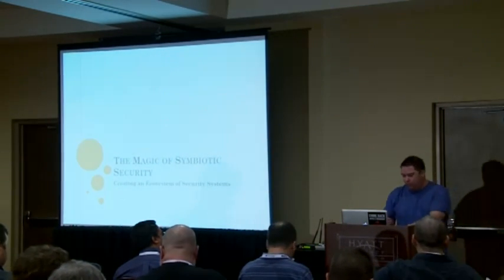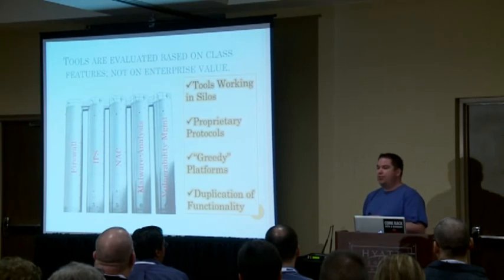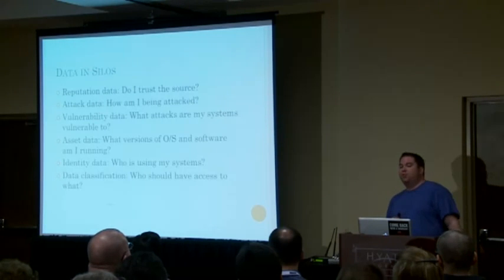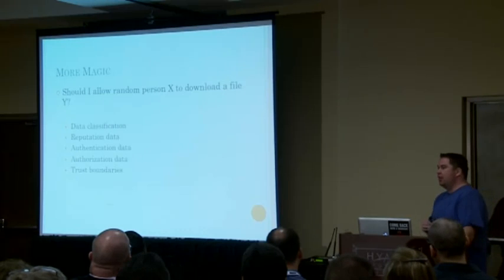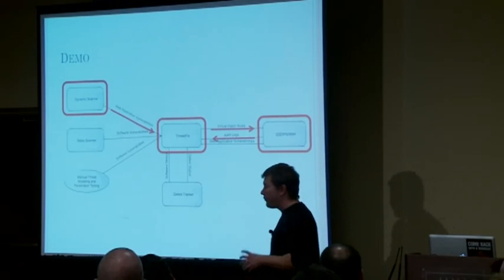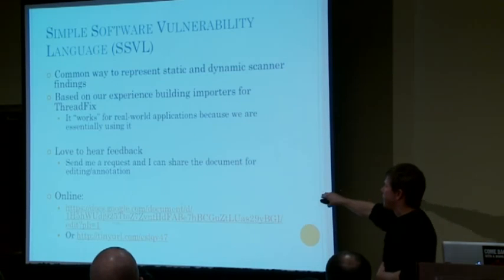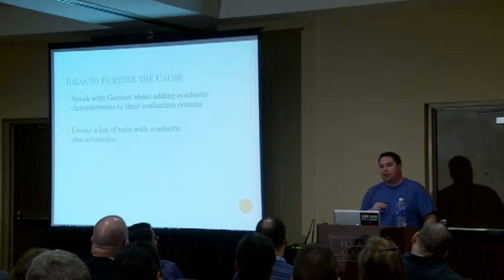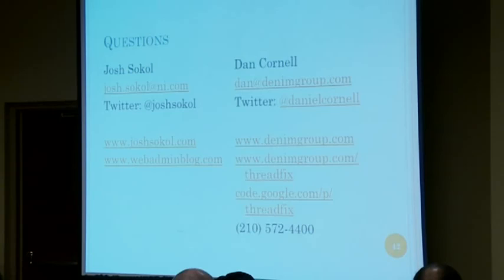OWASP AppSecUSA 2012 The Magic of Symbiotic Security Creating an Ecosystem of Security Systems